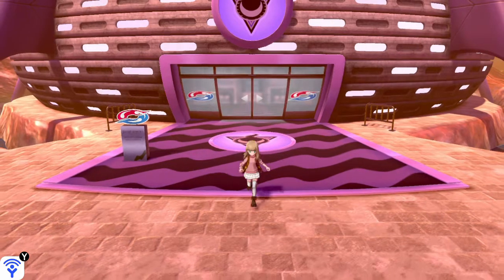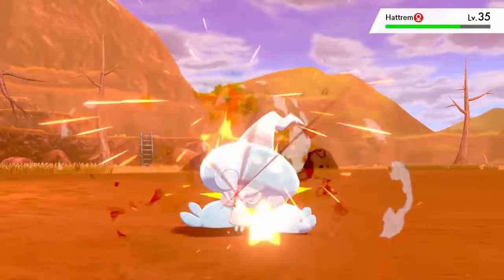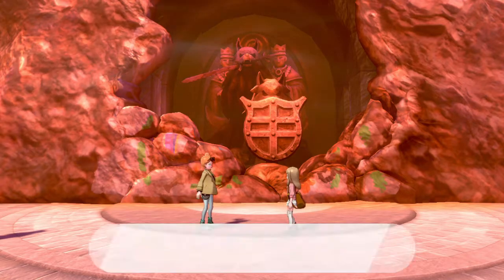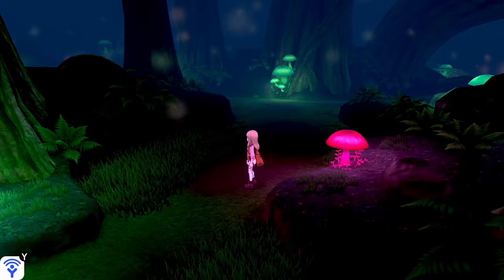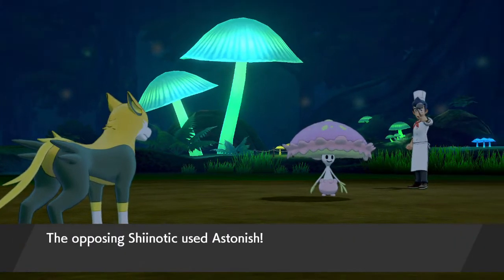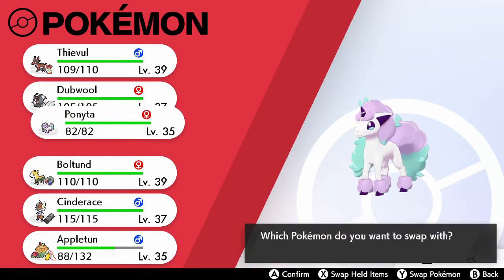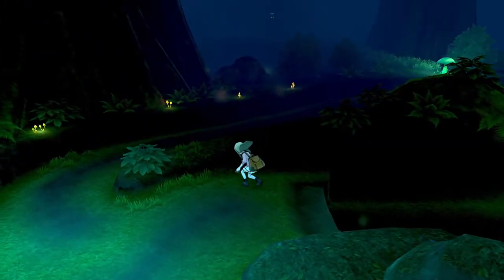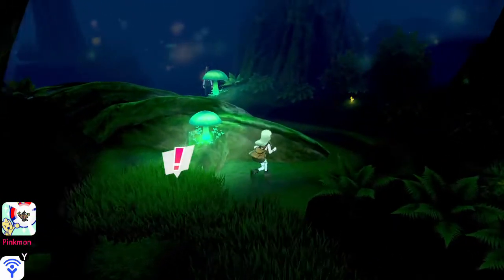Pokemon Shield Part 19 || Criminal Bede & Catching Galarian Ponyta~! 💖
Bede goes a little crazy in this episode! He gets in trouble with the Chairman for his criminal actions and I have a feeling he's going to go full evil now. 😱

After that drama, we explore Glimwood Tangle where we catch several new Pokemon including our precious new team member, Galarian Ponyta~! 😍

Sorry again for the bad audio quality! It'll be back to normal in Part 21.

Origin ID: PrincessPinkmon
Pokemon Go Trainer Code: 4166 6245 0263